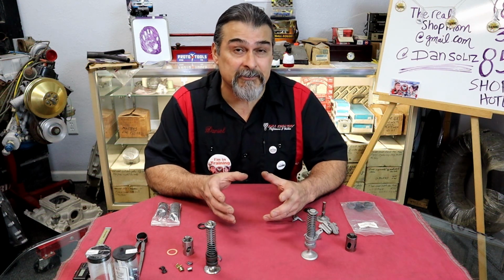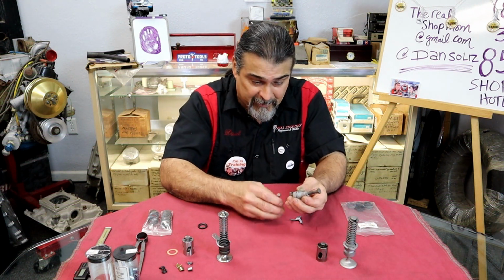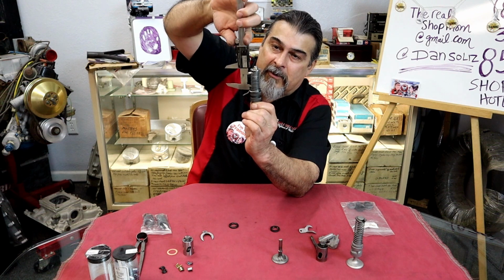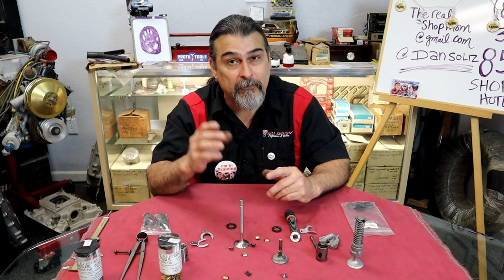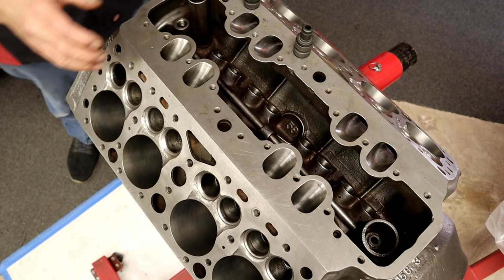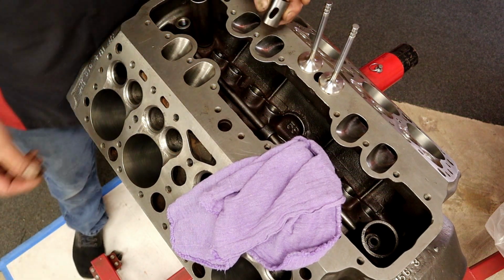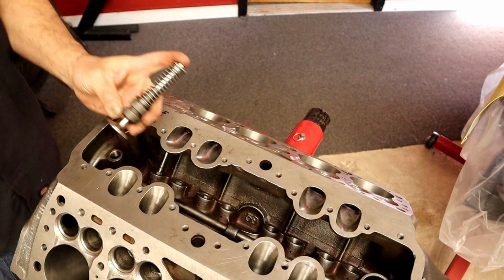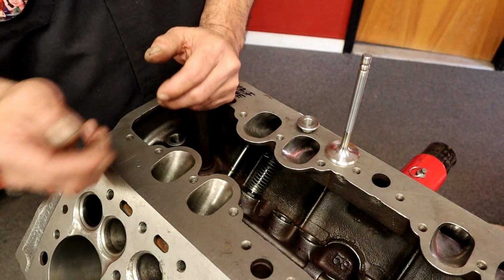FUN FACTS ABOUT FLATHEAD FORDS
Did you ever think that there are things you didn't know about flathead ford valvetrains? If so, you've come to the right place! Come in, grab a drink and get ready to learn.
Here's the valve guides
Valve Guide Set of 16 compatible with Ford Mercury 239 255 V8 Flathead 1-piece 1949-53

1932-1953 Flathead Fits Ford Fits V8 Hardened Valve and Seat Rebuilt Kit

Why A Flathead? In this series, we explore old school cool!